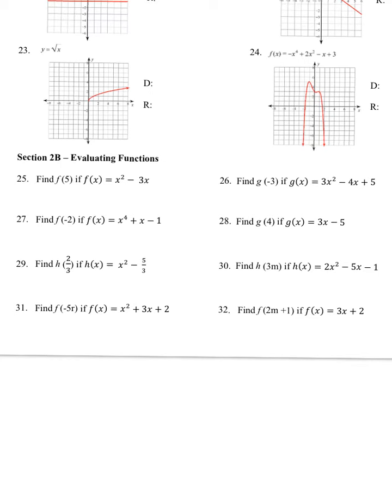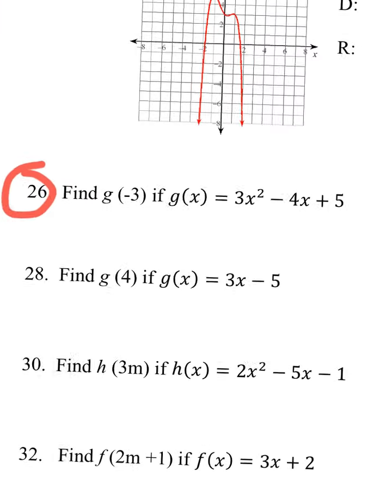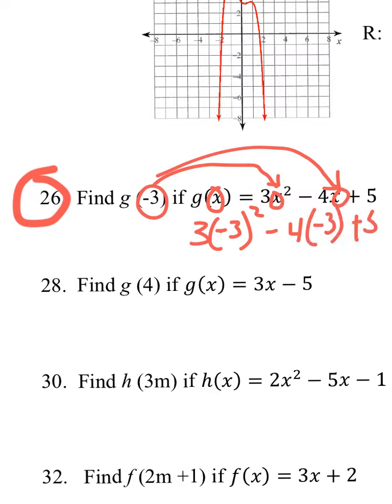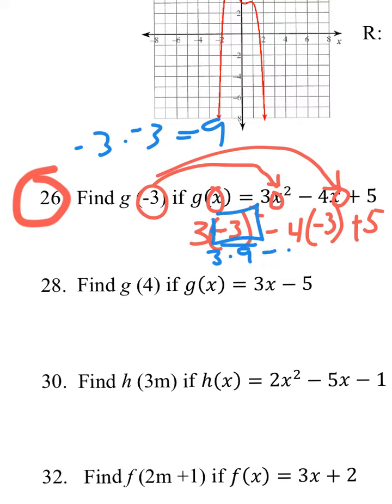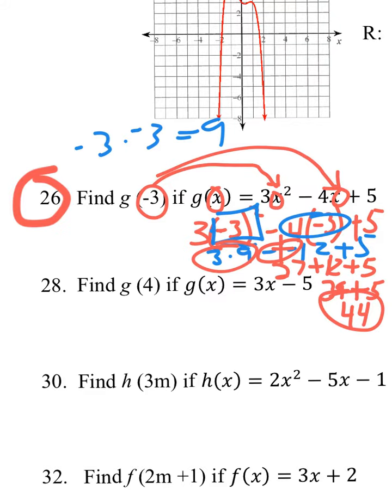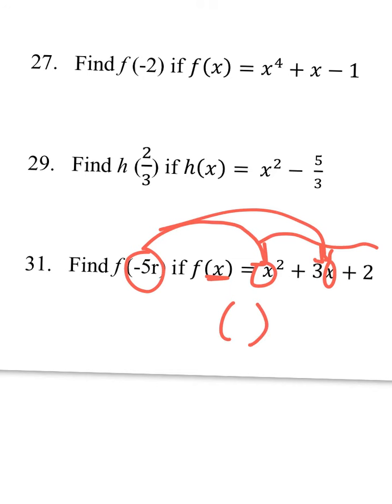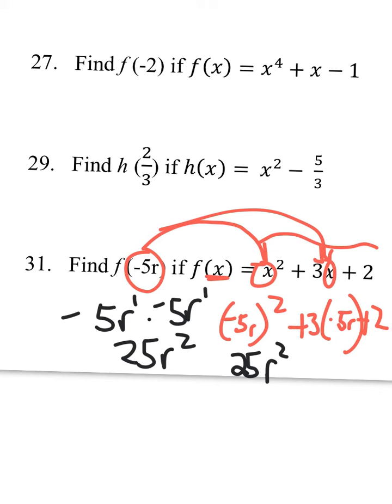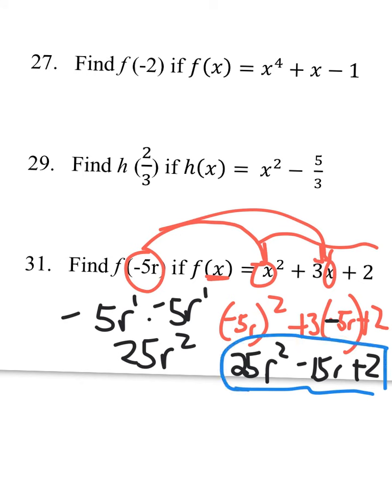a2t u1 s2 v3